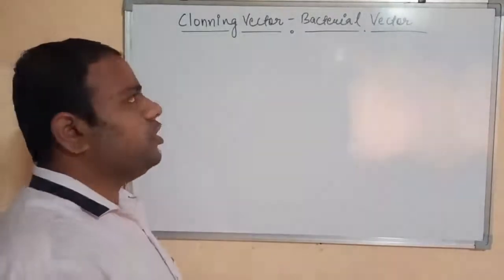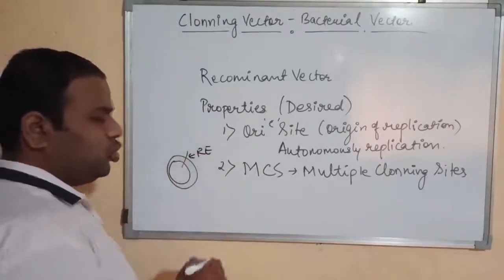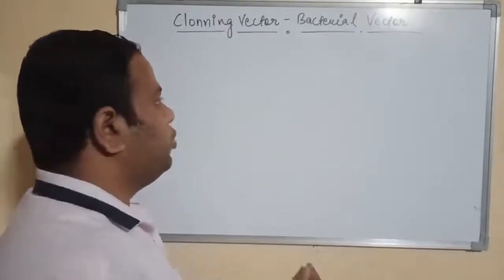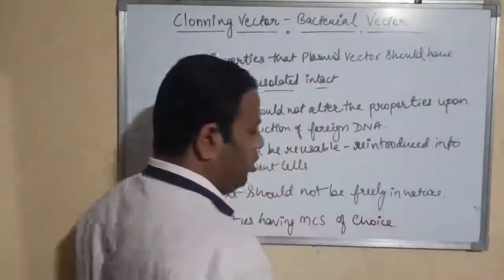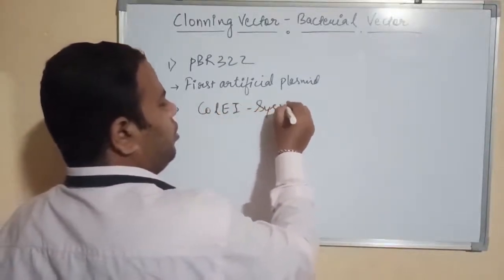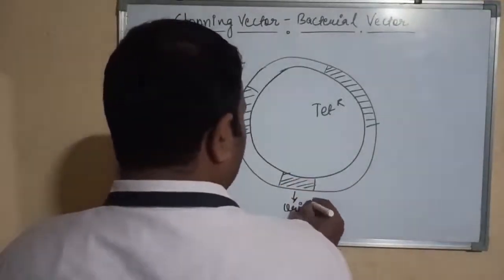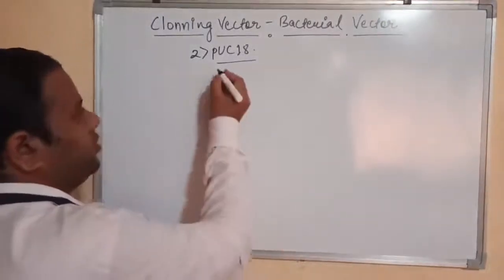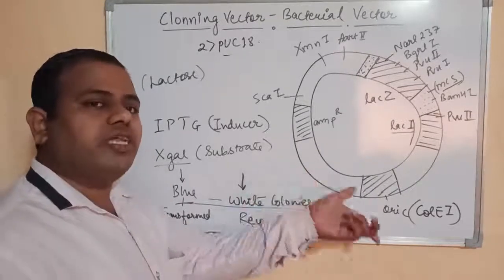Cloning Vectors: Bacterial Plasmid Vectors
In this video we have discussed about the Cloning Vectors that are isolated from bacteria.
1. properties of a good vector.
2. properties of plasmid vectors.
3. Nomenclature of plasmid vectors from bacteria.
4. pBR322 vector.
5. pUC 18 vector.